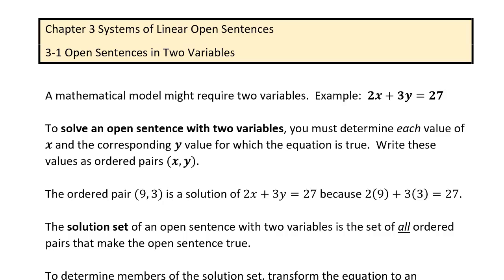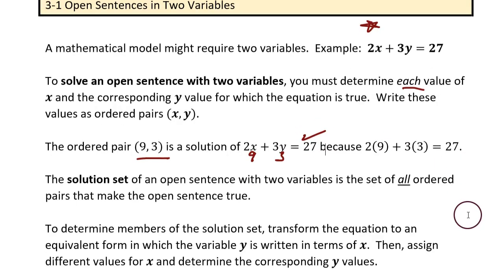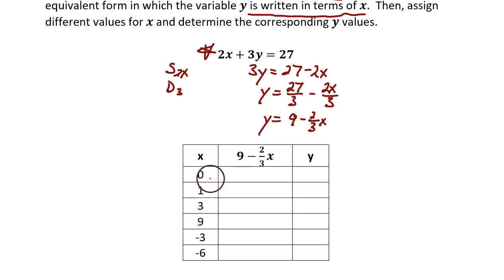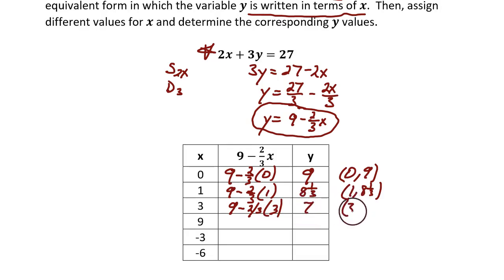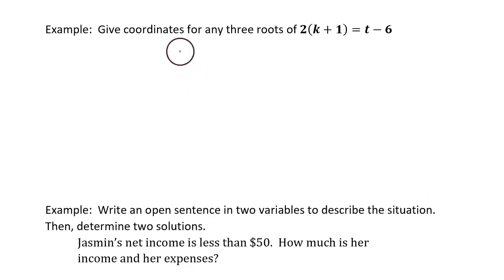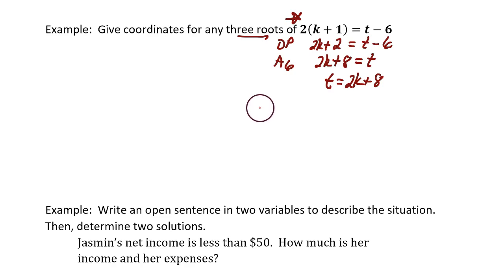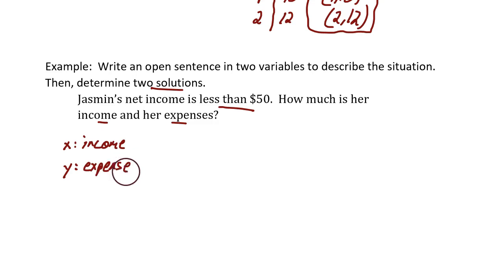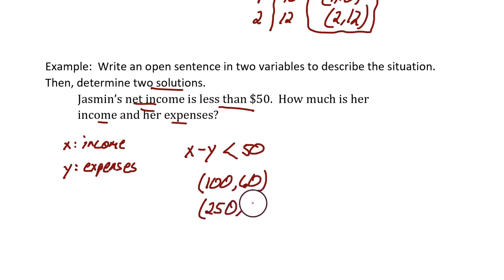3-1 Open Sentences in Two Variables